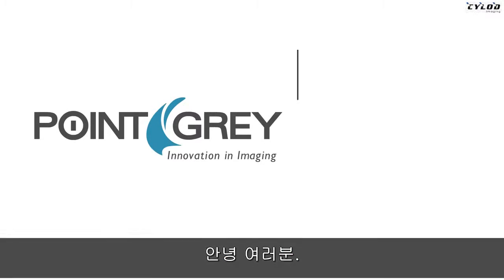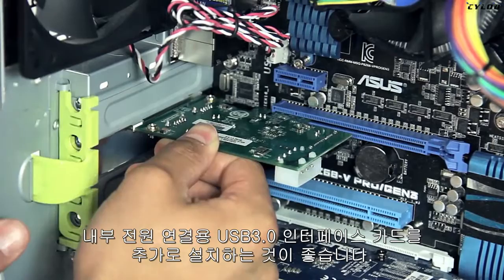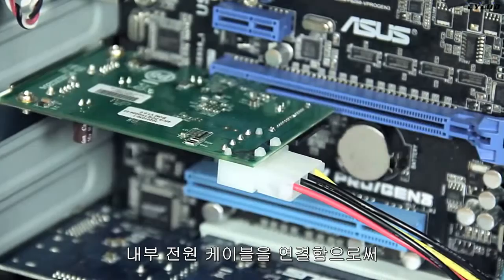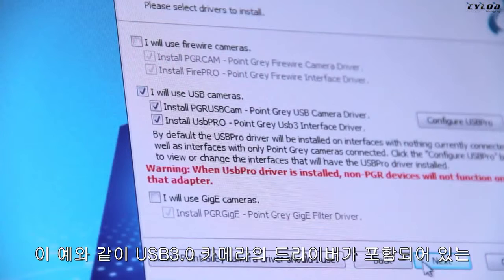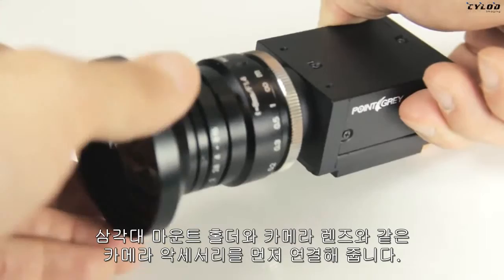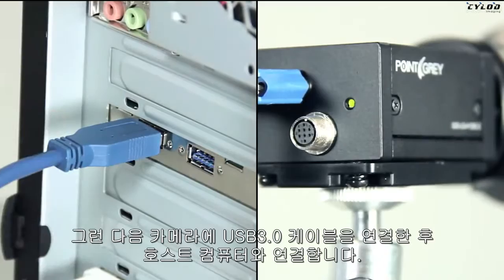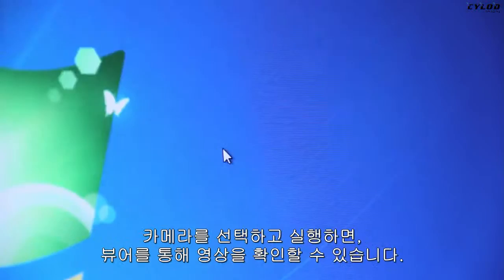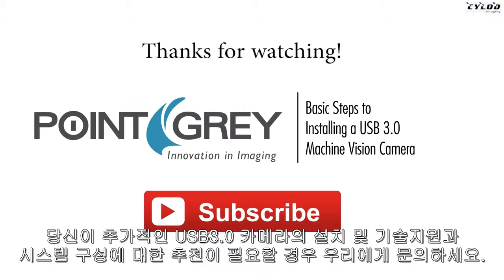mixInstall a USB 3 0 Machine Vision Camera Basic Steps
This video shows 3 quick ways to connect and power your GigE machine vision camera:

1) using a GPIO power cable
2) using a Power Over Ethernet (PoE) injector
3) using a Power Over Ethernet (PoE) interface card

In order to use PoE (Power Over Ethernet) your camera must support it. Refer to your manual to find out if PoE is supported.

Here are the accessories I used in the video:
1) 12V, 18W, HIROSE GPIO Power Supply Cable (8 pin ACC-01-9009 or 6 pin ACC-01-9011), Ethernet Cable RJ45 to RJ45 with locking screws (ACC-01-2100)

2) 6V, 19.6W, RJ45 Ethernet Connector PoE Injector (ACC-01-9012), 2x Ethernet Cables RJ45 to RJ45 (ACC-01-2100, ACC-01-2101)

3) Gigabit Power over Ethernet (PoE) Interface Card (GIGE-PCIE2-2P02), Ethernet Cable RJ45 to RJ45 with locking screws (ACC-01-2100)